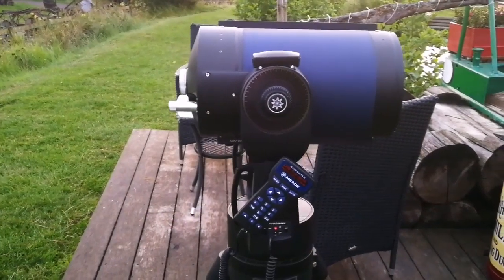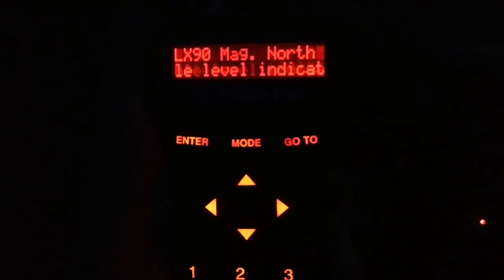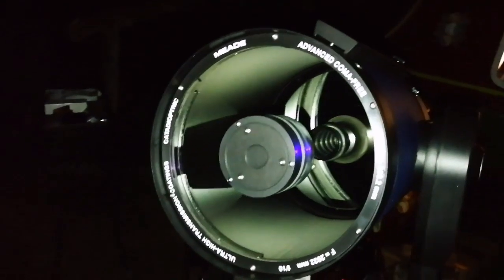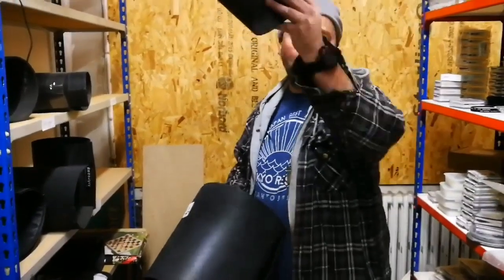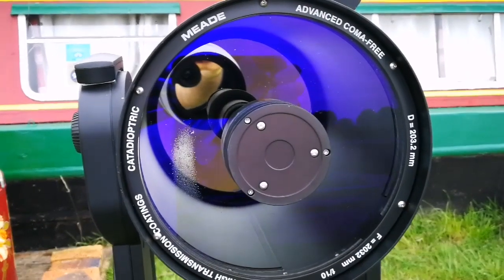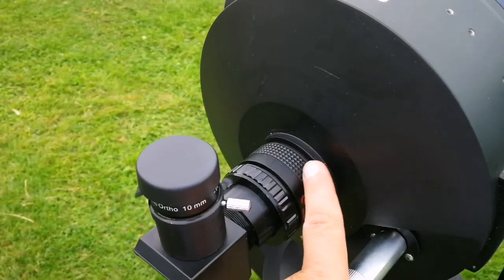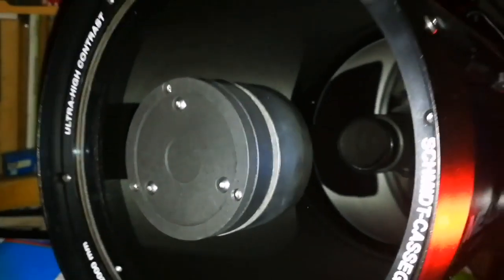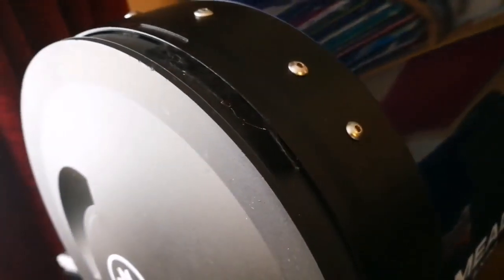Meade LX90 ACF 8 Inch Schmidt-Cassegrain Advanced Coma Free Telescope/Review, Use & Astrophotography